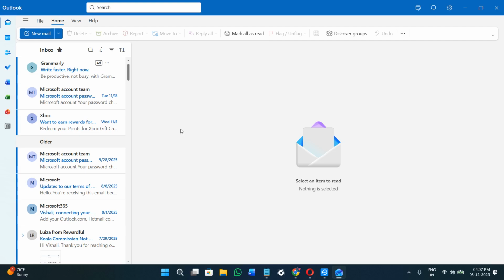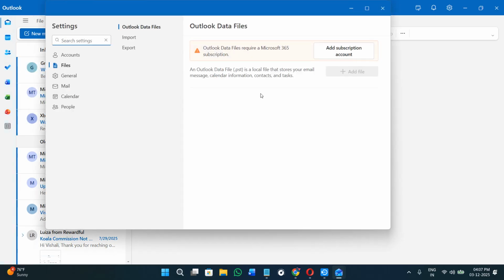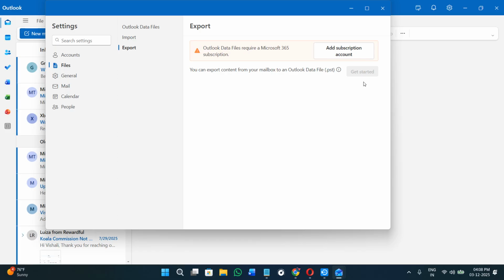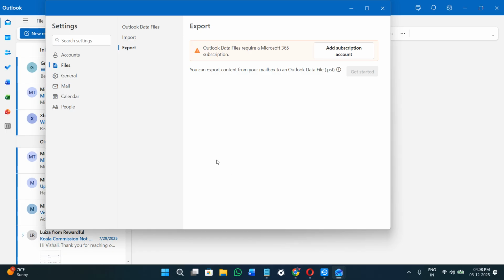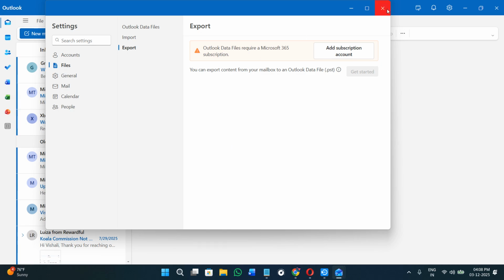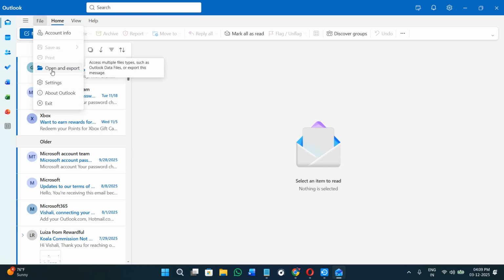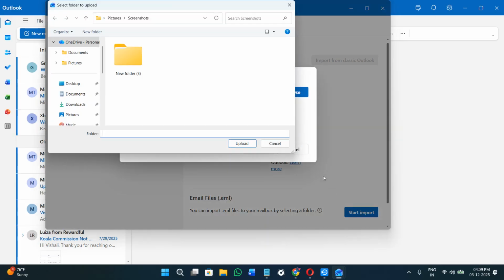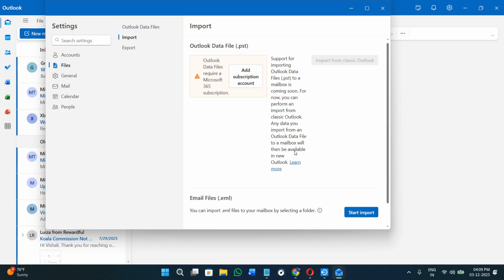How To Transfer Outlook Emails To New Computer (2026 Guide)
Welcome to Checkmark Studio!!! In this tutorial video, I will show you How To Transfer Outlook Emails To New Computer (2026 Guide)